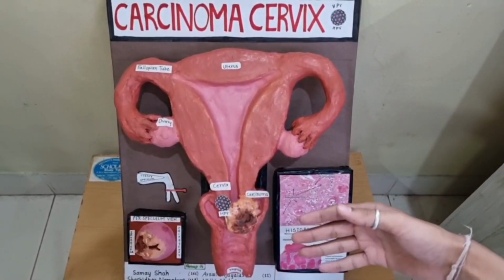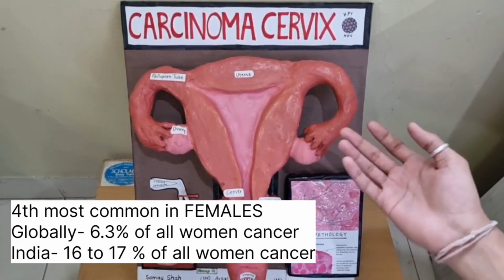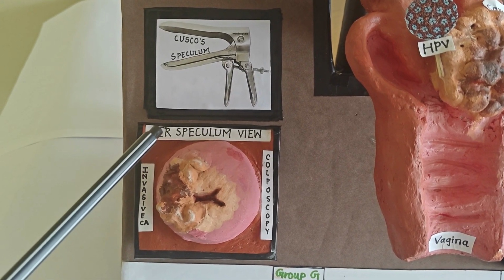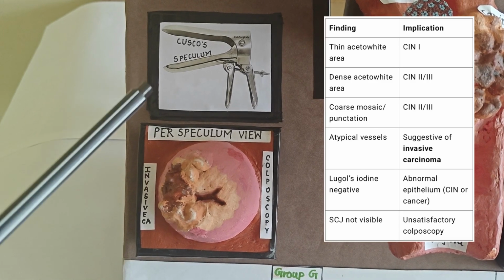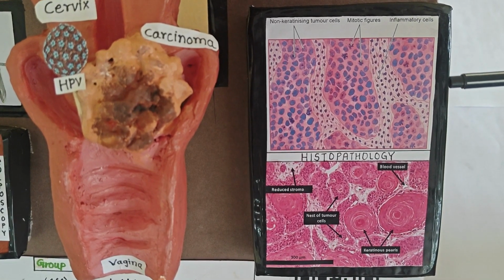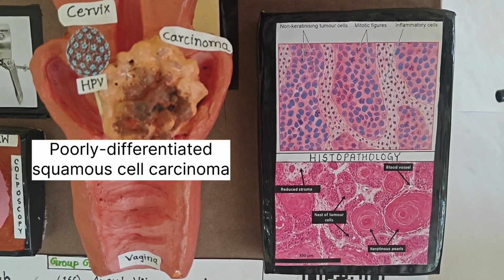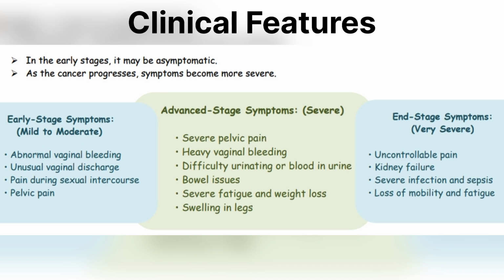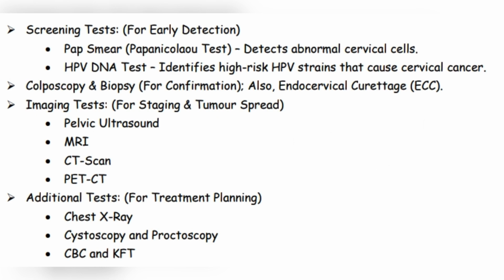Carcinoma Cervix Model - DIGIPATH Dr. VMGMC SOLAPUR 2025